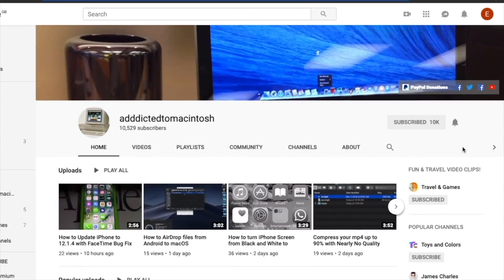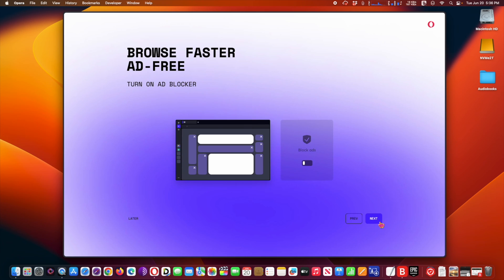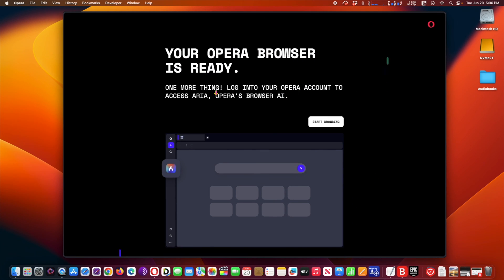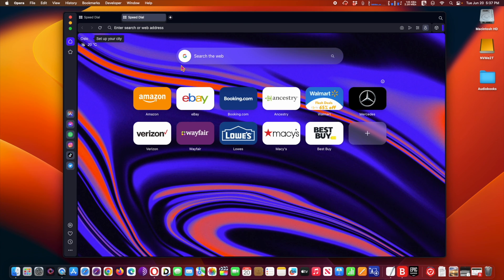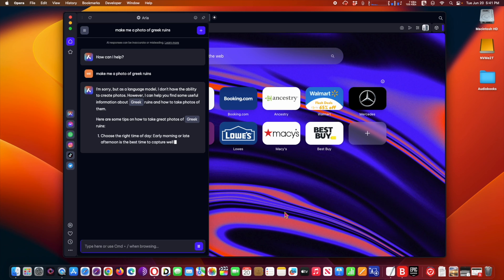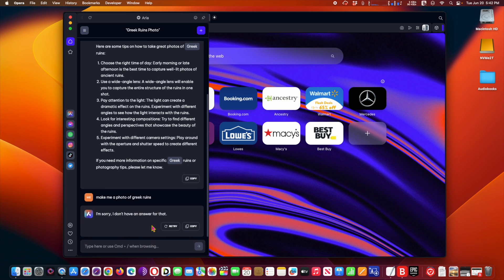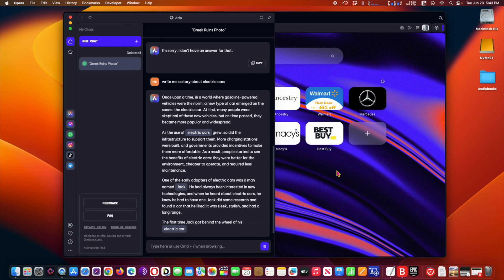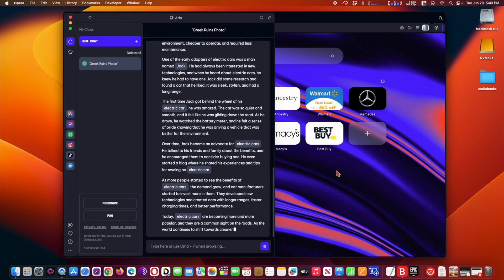New Opera One Browser Comes with Native AI